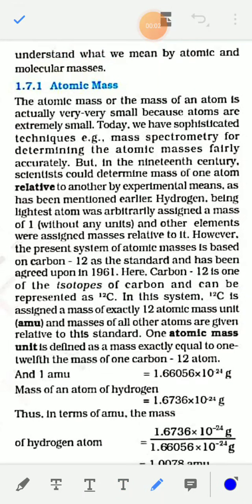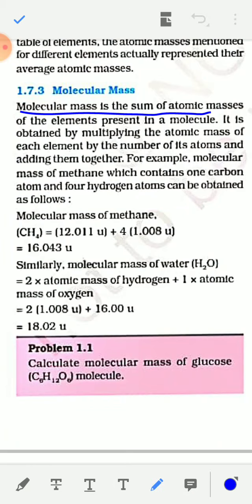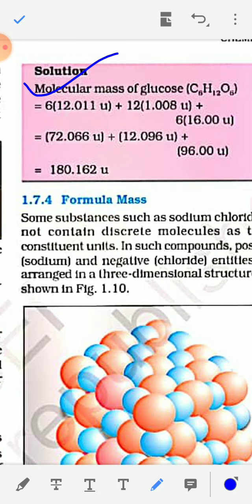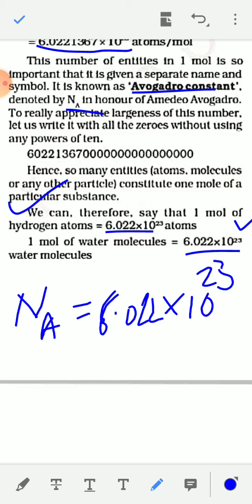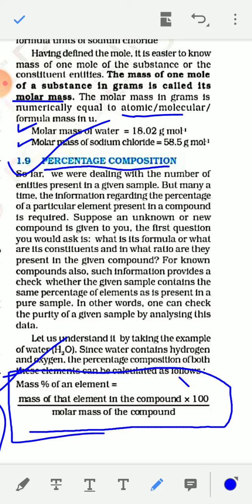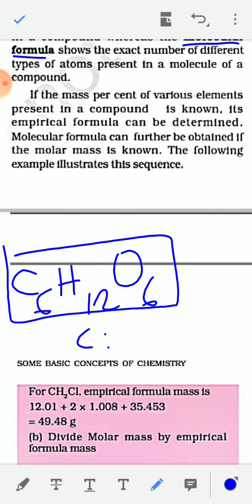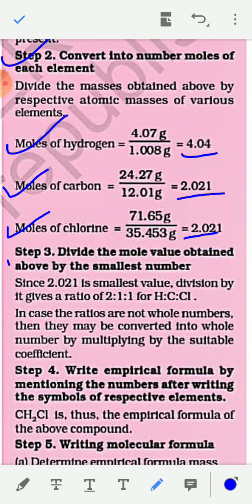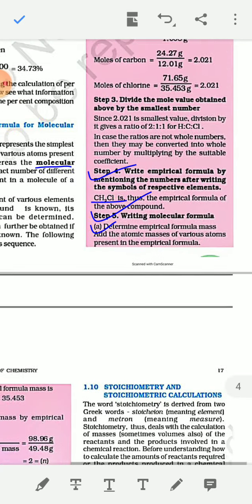Ch-1-Some basic concepts of Chemistry part 2// Class 11